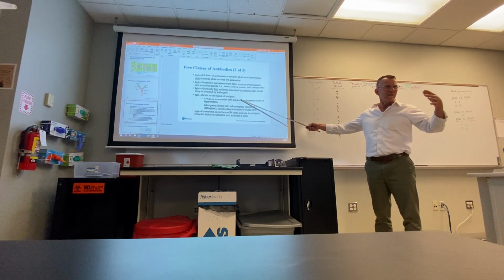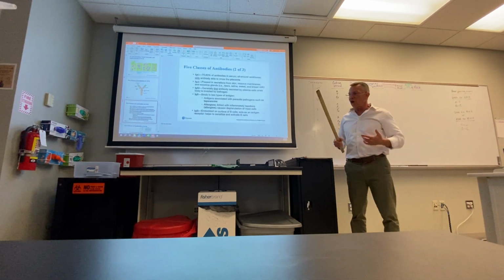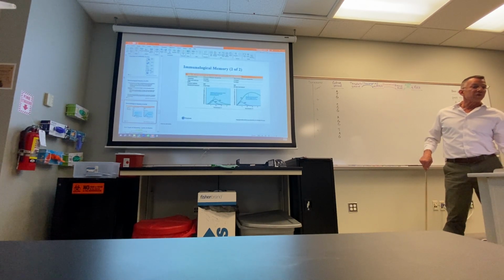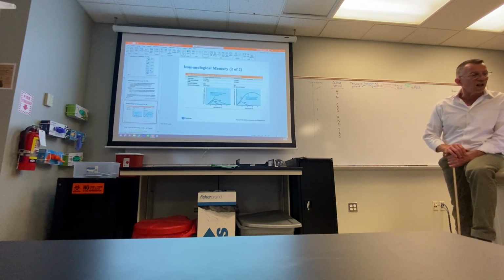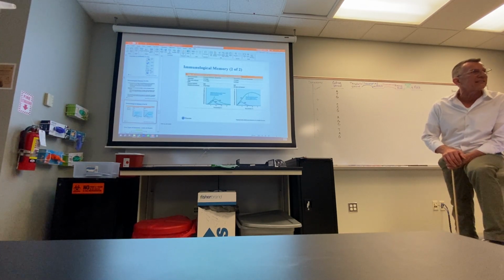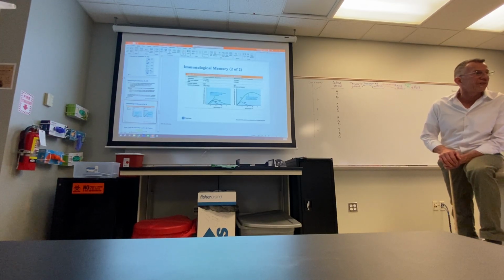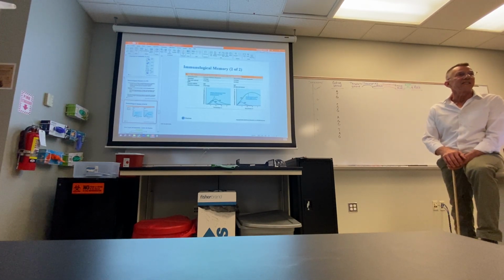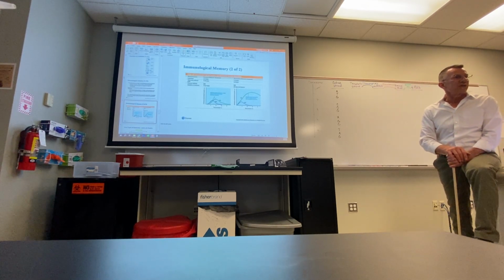Unit 3 pt 3